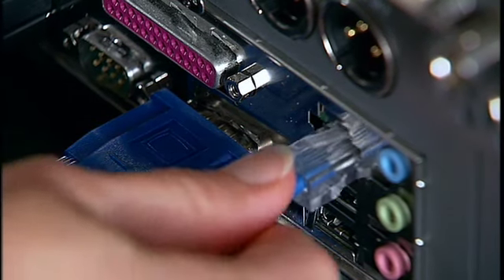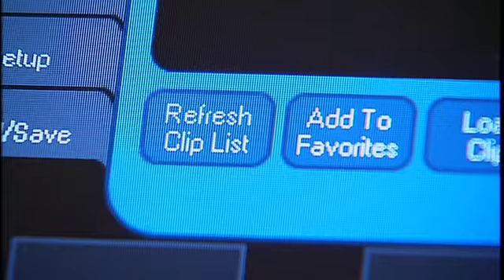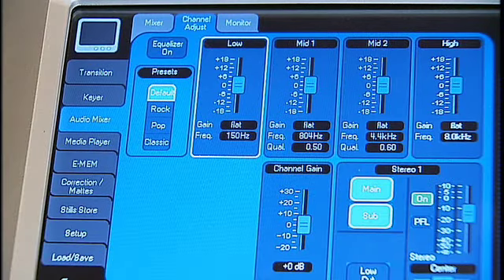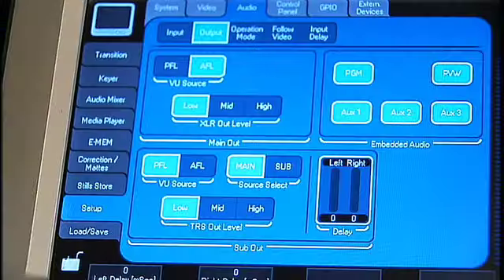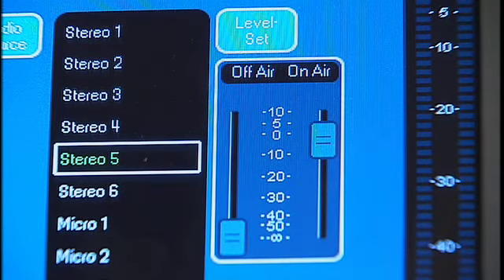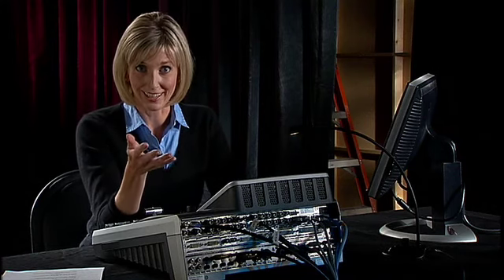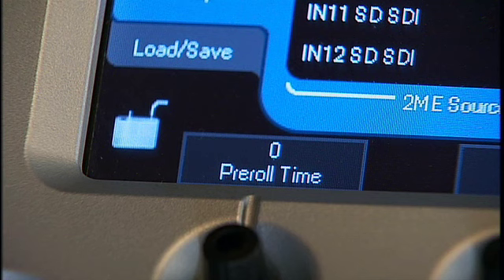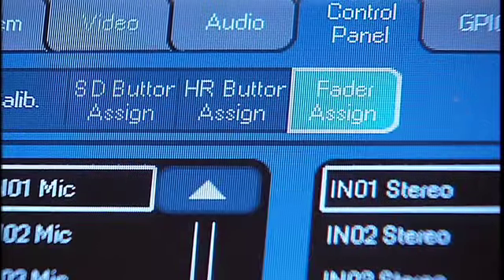grass valley indigo training part 3 of 4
grass valley indigo training video part 3 of 4